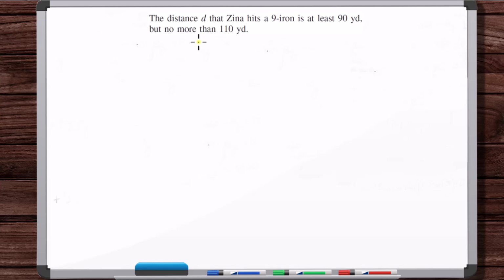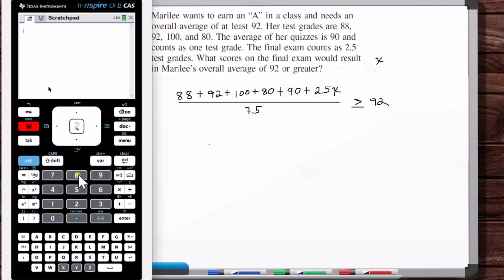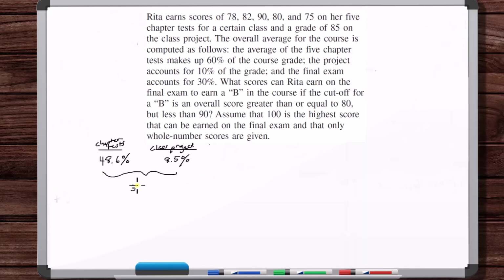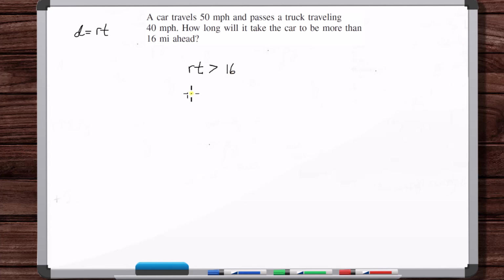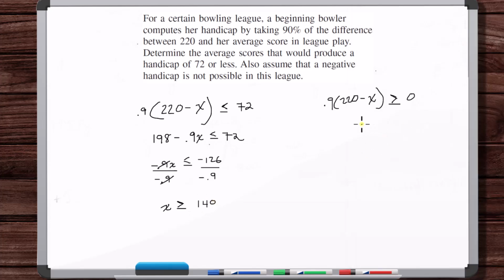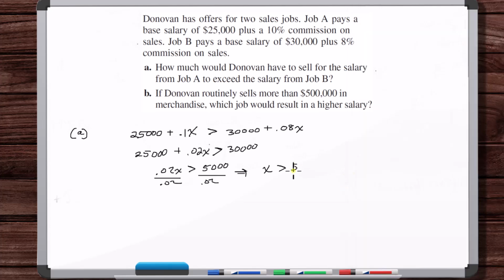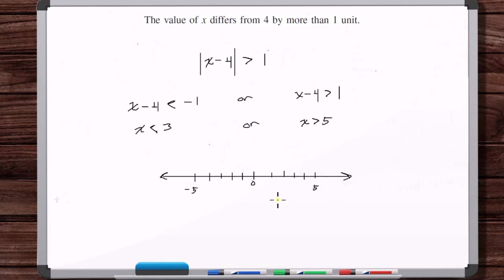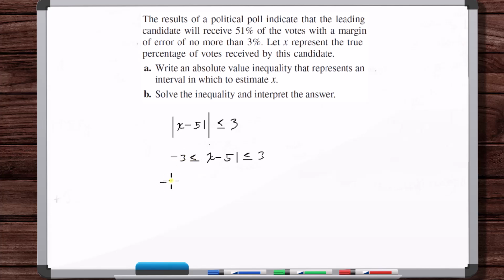Applications of Inequalities Word Problems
In this video, we work an array of word problems that require developing and solving inequalities.